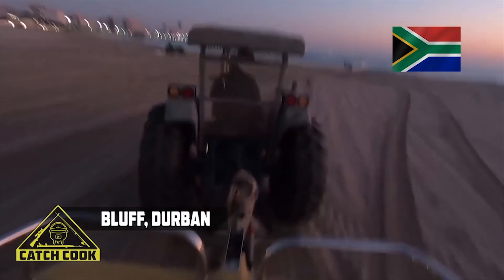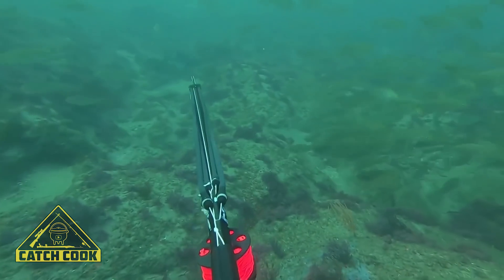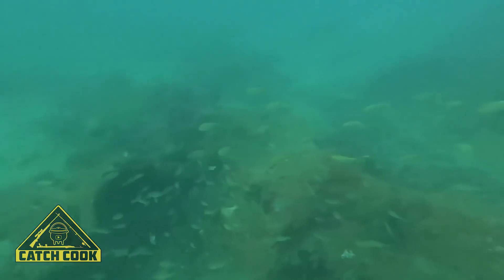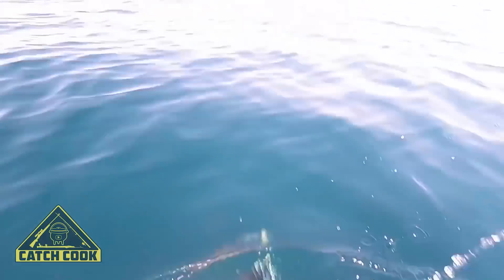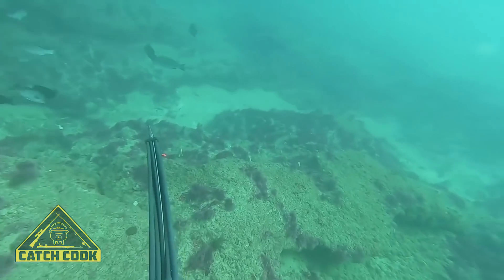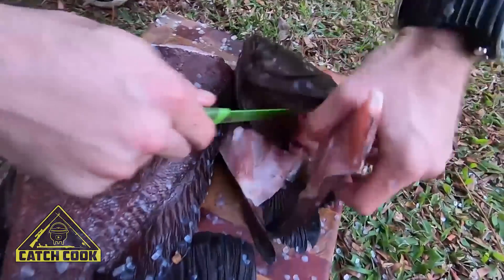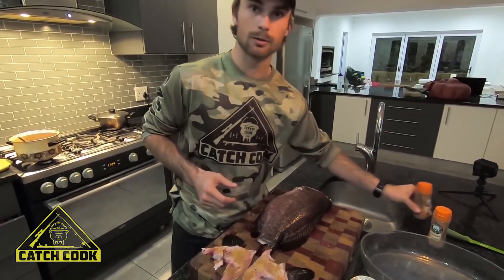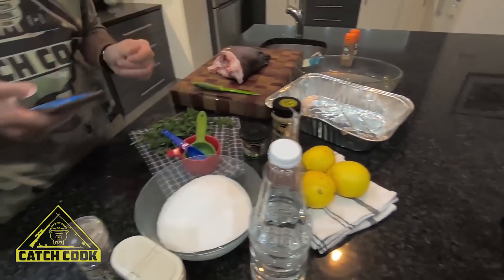Spearfishing three reef edibles off the KZN Coast , South Africa | CATCH COOK